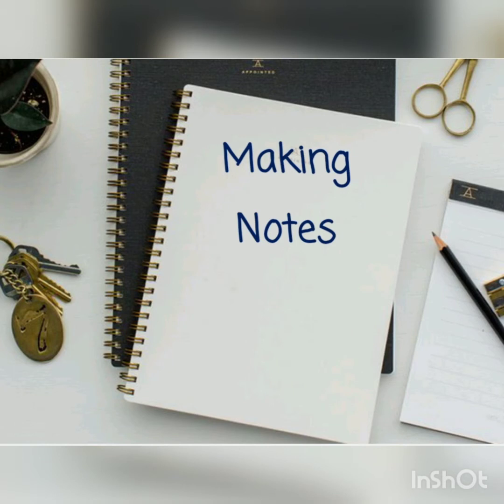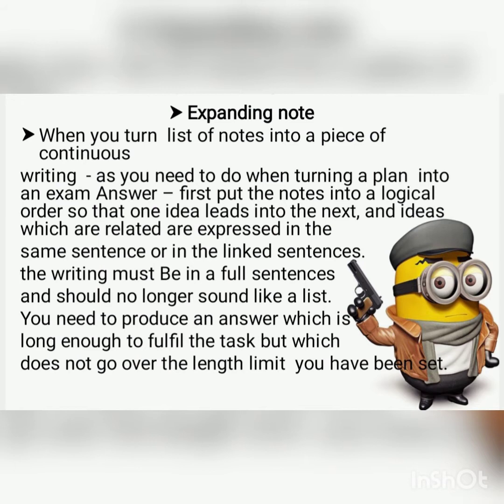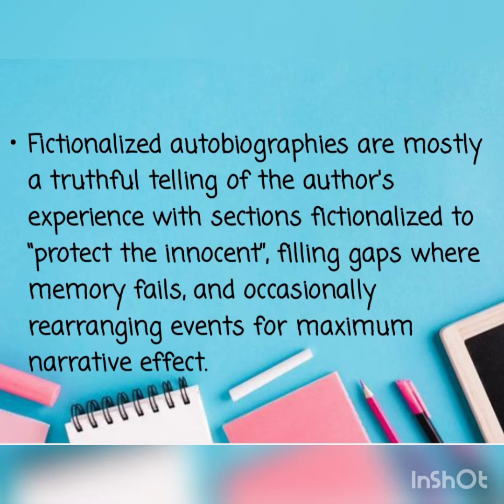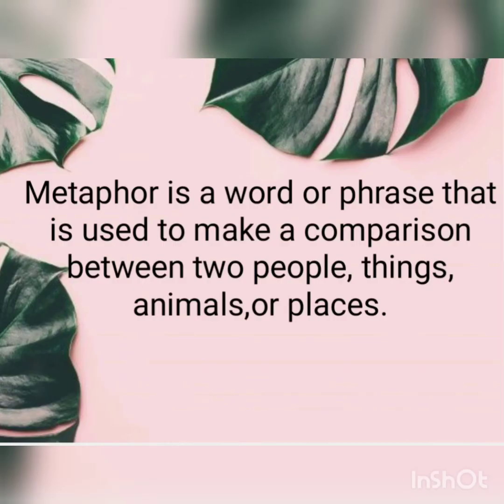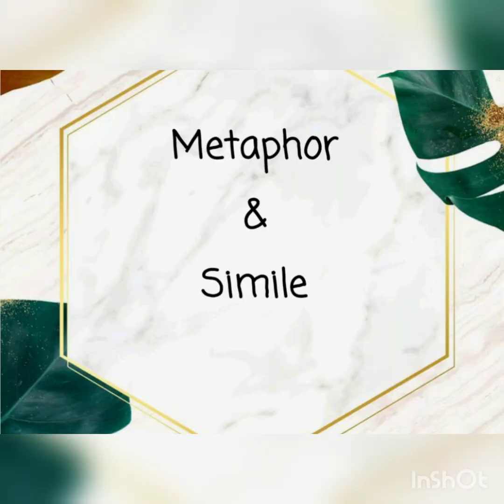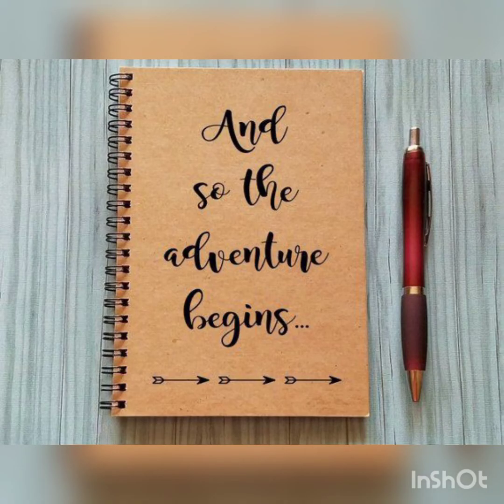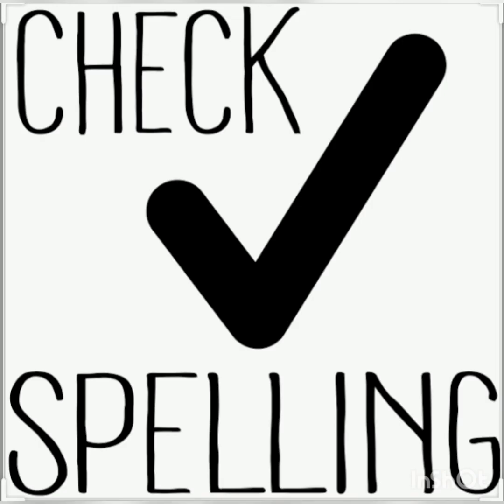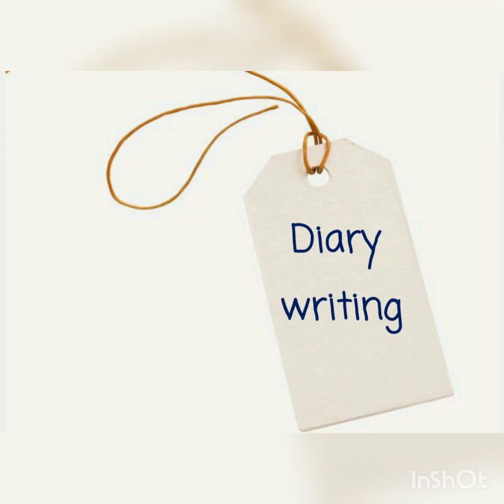Grade VI English - School Stories